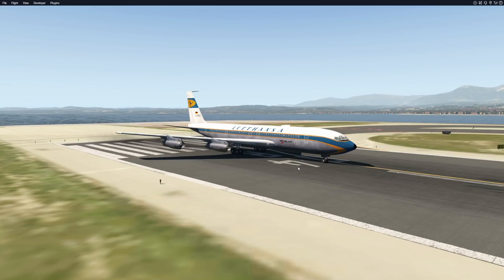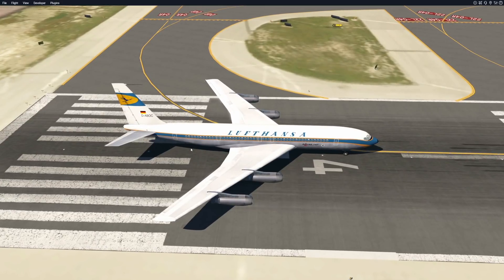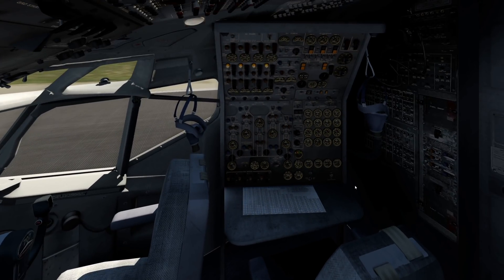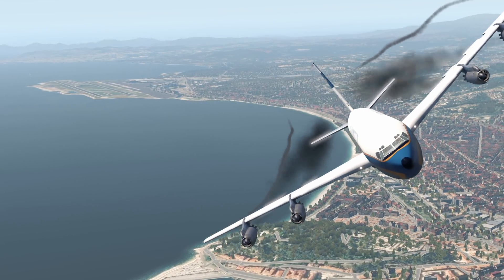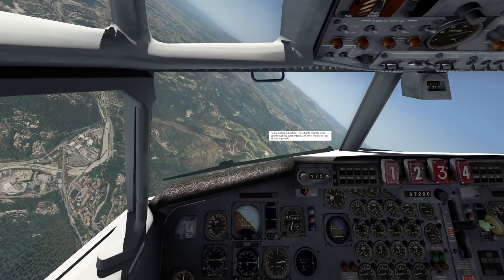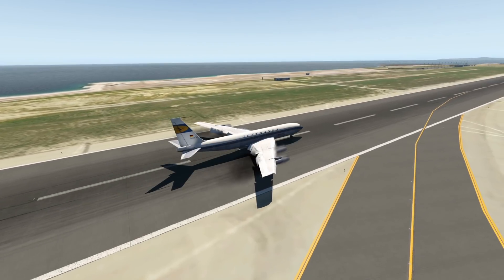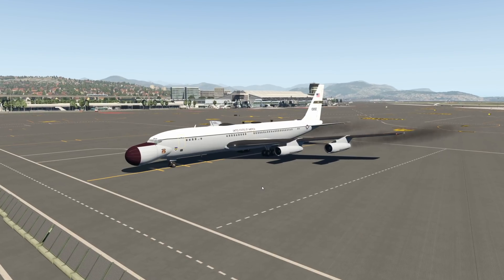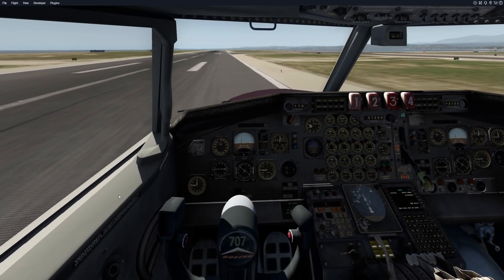Why Does The Boeing 707 STILL Fly?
Today's Video: Why Does The Boeing 707 STILL Fly?

Emil Trane
Patrick Fox
FalasiGamer
Alexander pace
Brady Brooks
OK
T Bone
C4 Shadow
CannedPig TV
pevetti
Tushar Agarwal
Cebu 516
Swiss001FanBoy
F. E kohlbrenner
TheBest RBLX
Stuntpilot22
Tim Kluttig
Ethan Glucroft
weebletter weed
Manuel Salmun

PC:
15" MacBookPro Touchbar (highest specs) for editing.

©Swiss001 2019